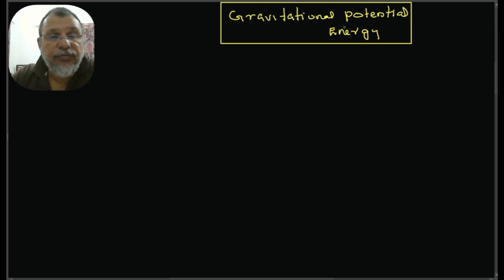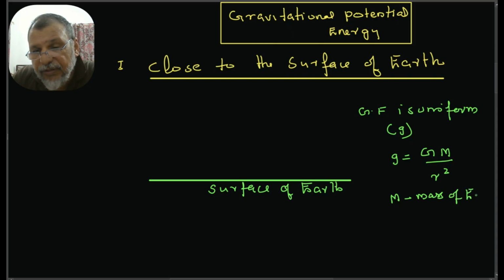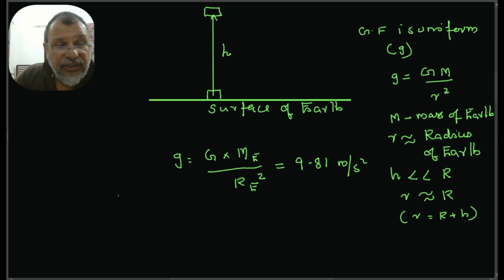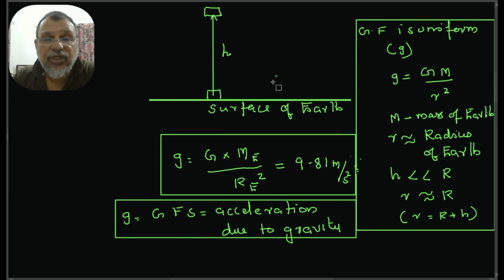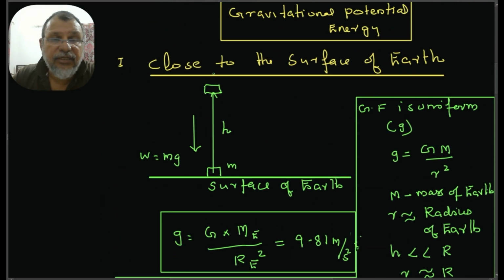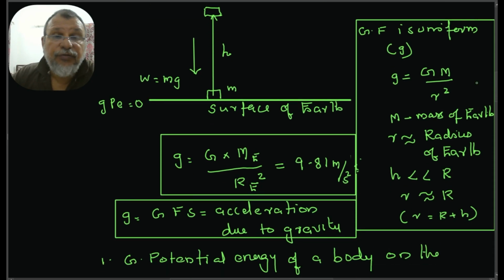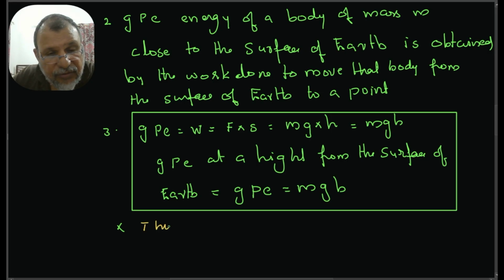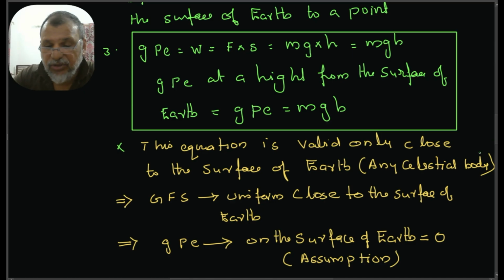4. Gravitational pot. energy close to Earth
Gravitational field strength close to Earth.
Gravitational pot. energy close to Earth